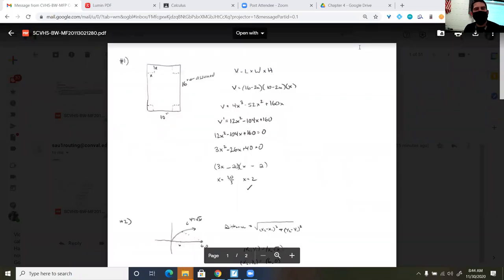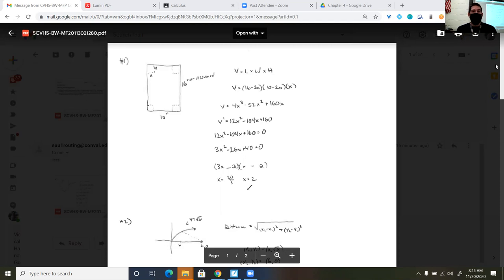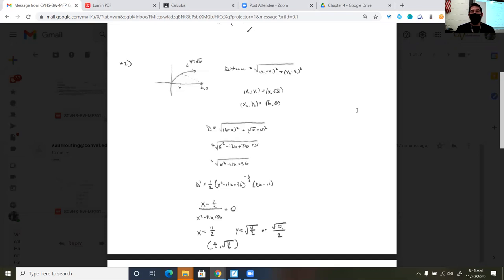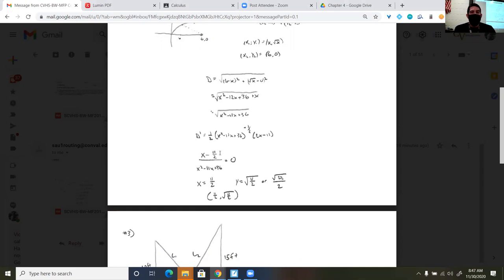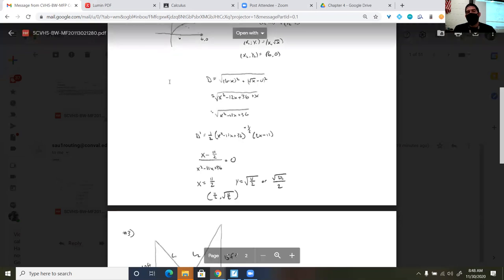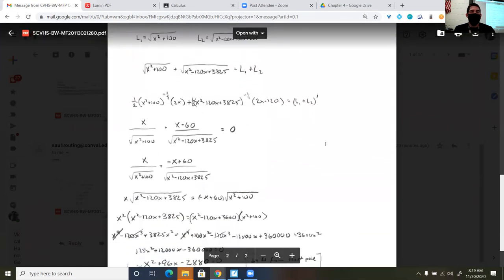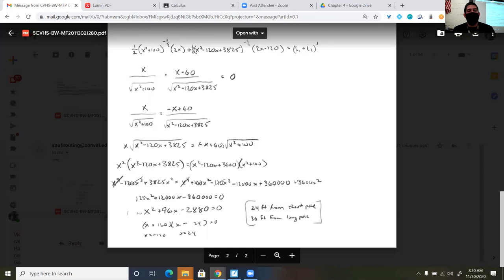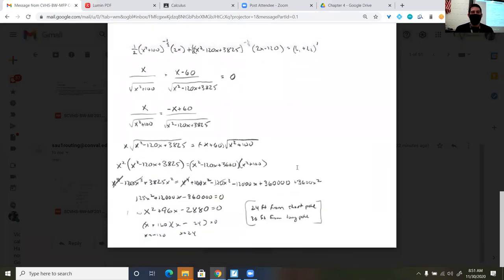Optimization Explanation s 1-3